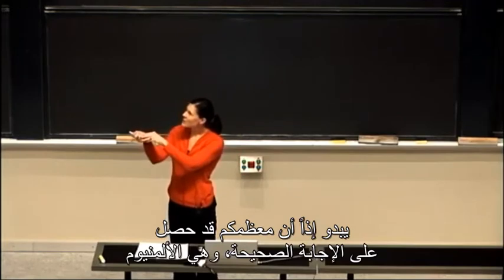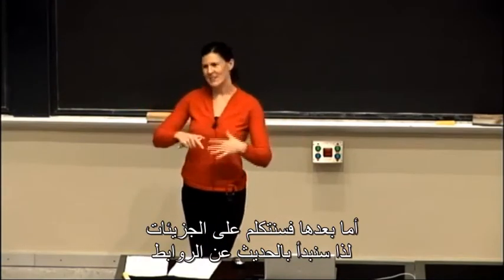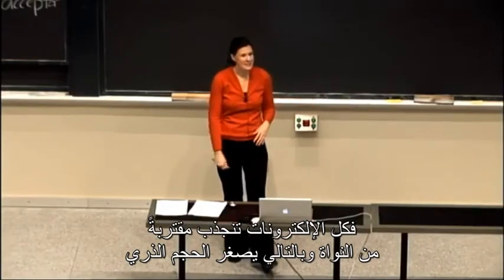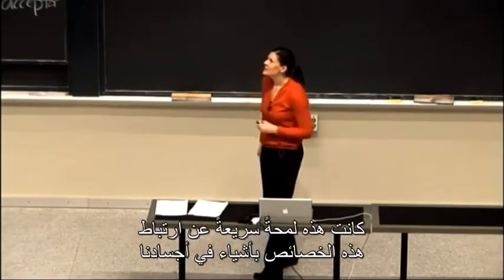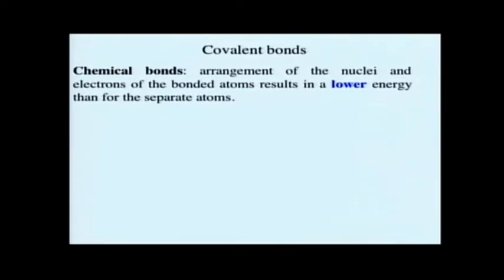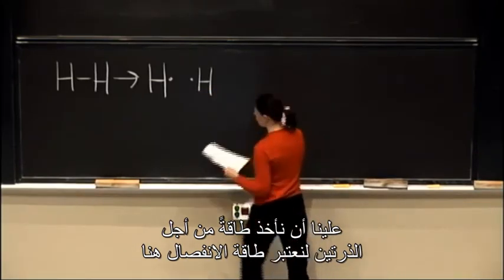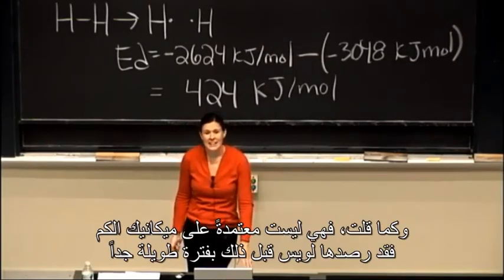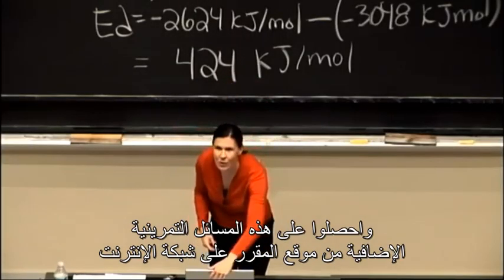10 Periodic trends continued; Covalent bonds - المحاضرة العاشرة